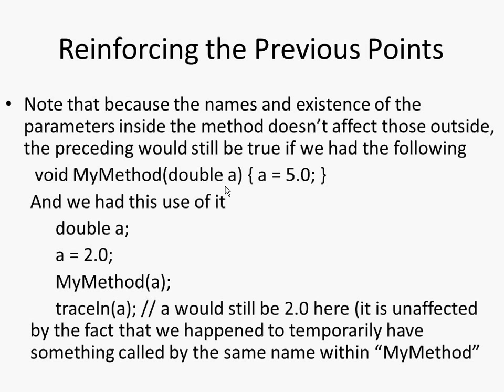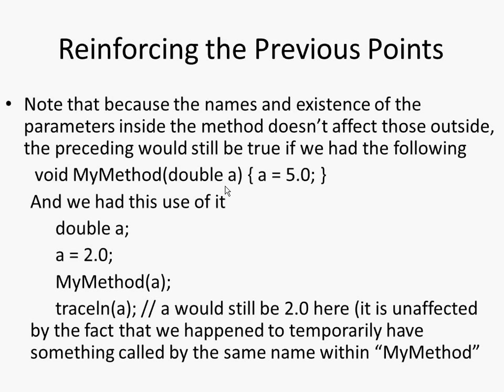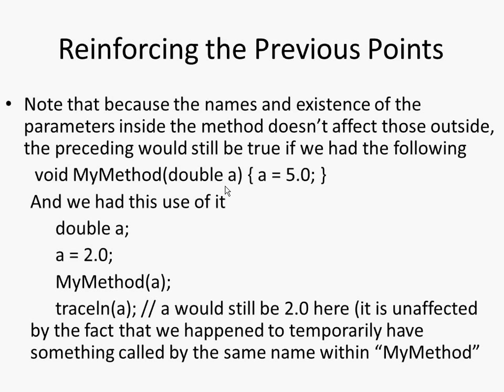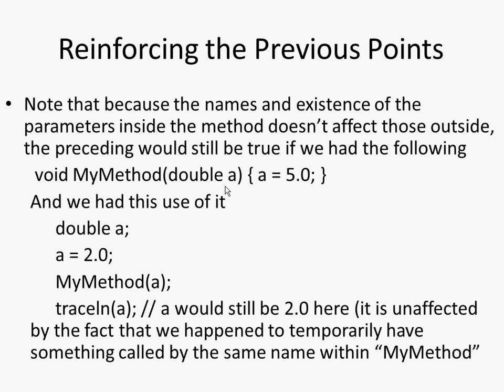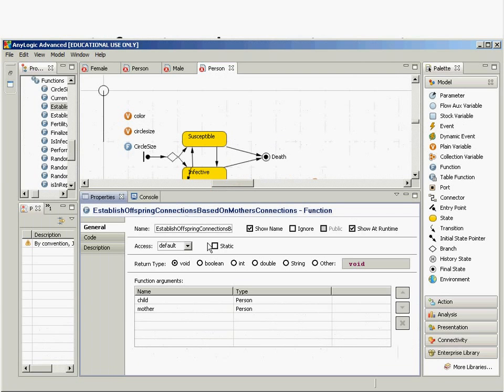Methods and Functional Abstraction Nugget 11the different existence of parameters inside and outside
Original Video Title:Methods and Functional Abstraction Nugget 11the different existence of parameters inside and outside